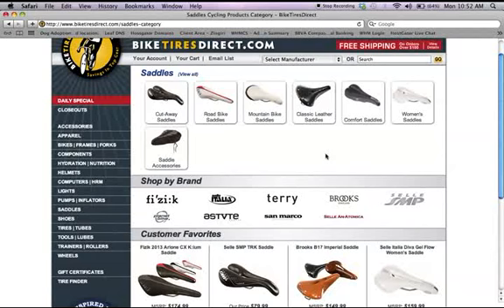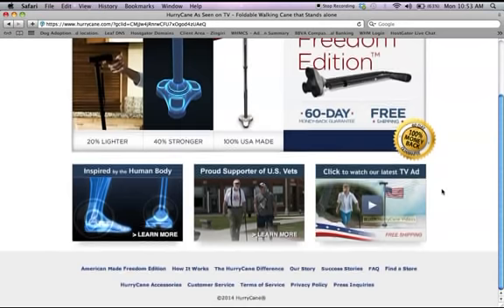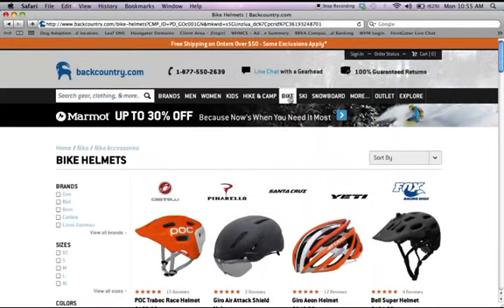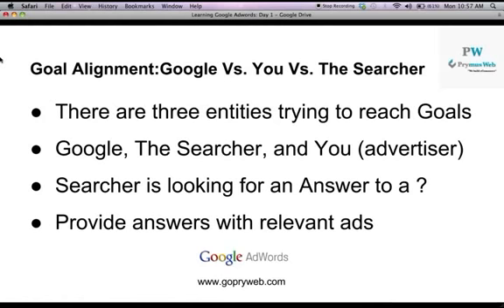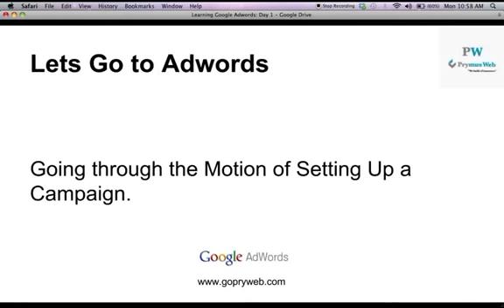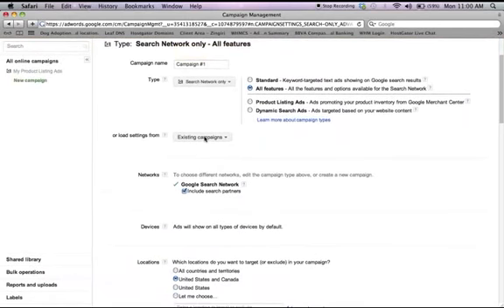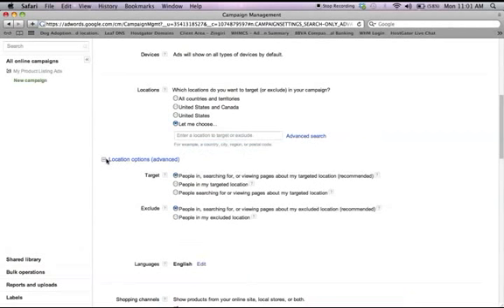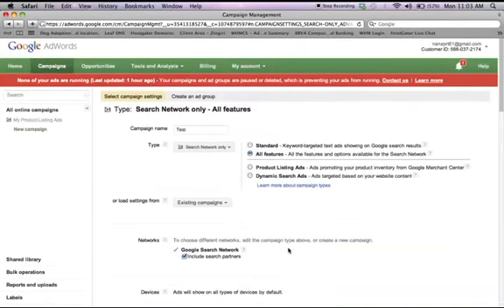Google Adwords 2014: Học quảng cáo trên Google Ep 1_2 (♥ - ♥) Insolink Việt Nam